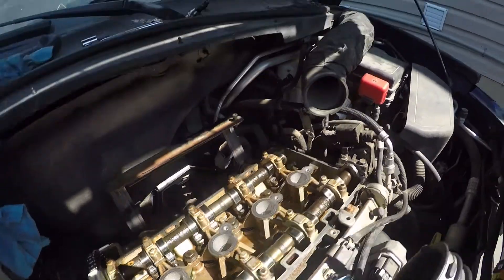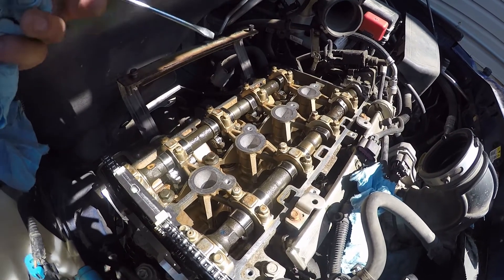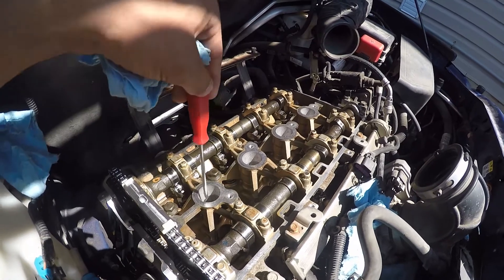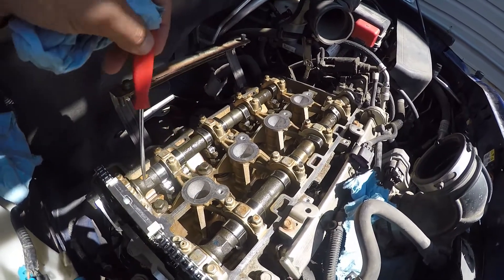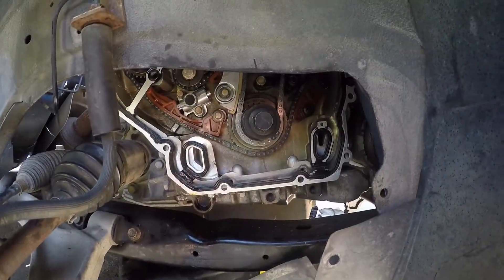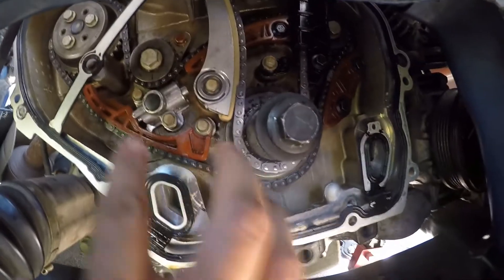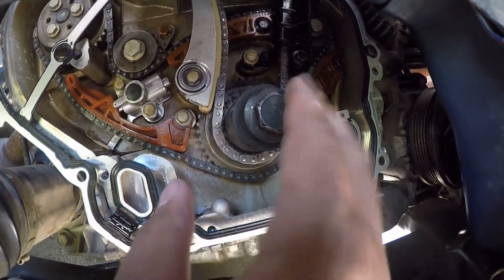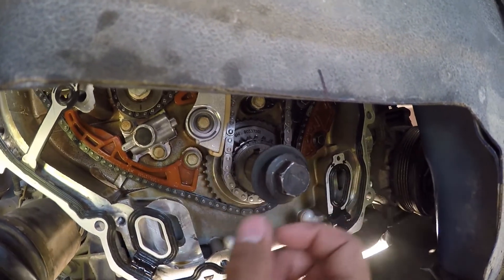2.2L Ecotec timing chain replacement tips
Timing chain kit

Tools:
Socket Set
32mm Socket
Serpentine Belt Tool
Breaker Bar
Crank Pulley Puller
Floor Jack
Jack Stands
Pry Bar
2.0L 2.2L 2.4L Ecotec timing chain replacement